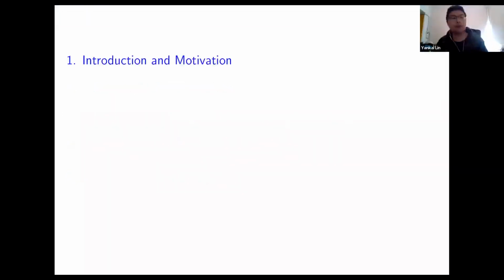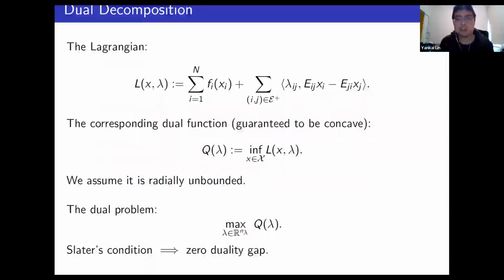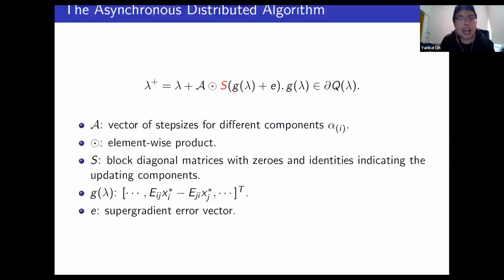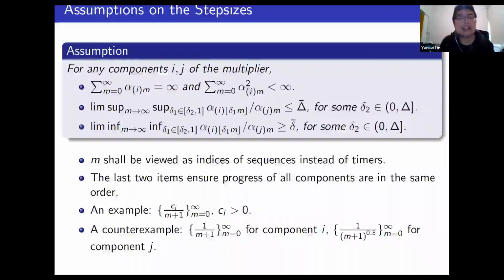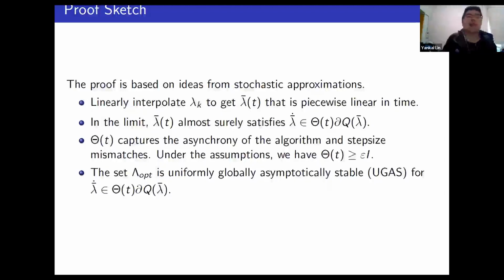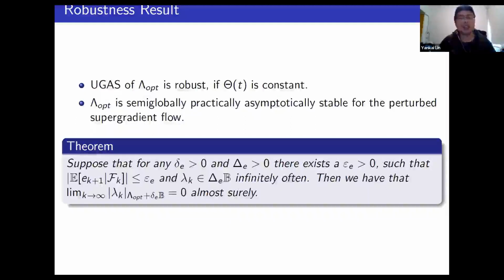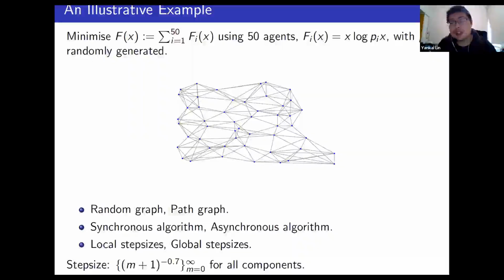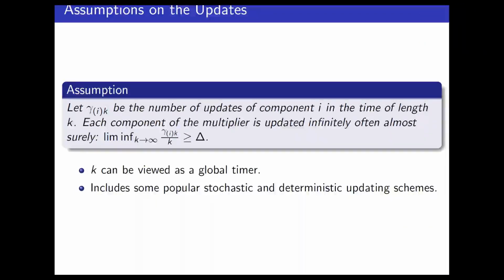Asynchronous Distributed Optimization via Dual Decomposition & Block Coordinate Subgradient Methods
Talk by Yankai Lin in STAEOnline Seminar Series